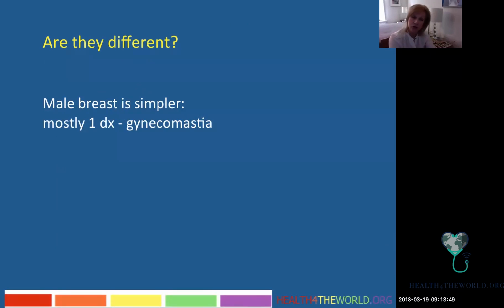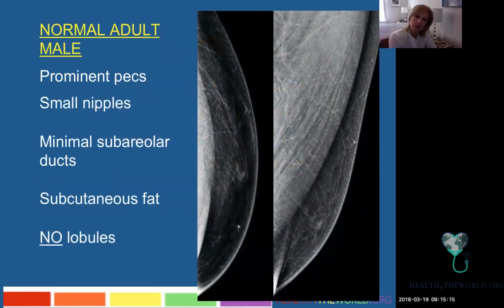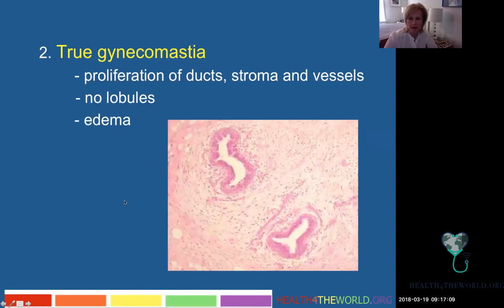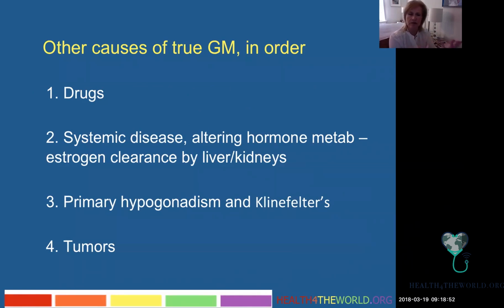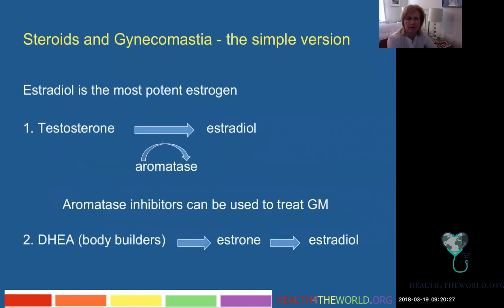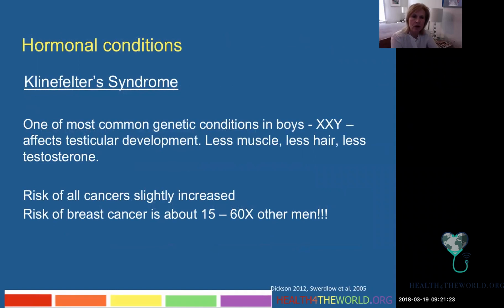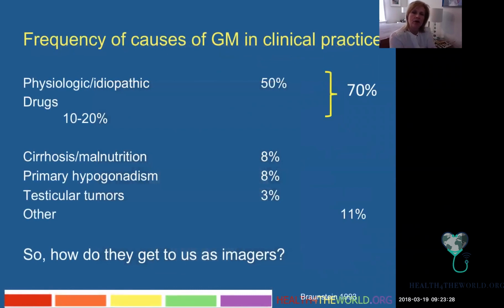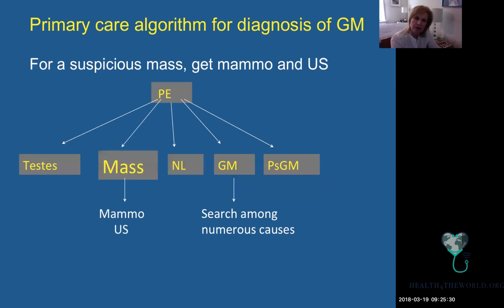Imaging of the Male Breast - Part 1 | Health4TheWorld Academy